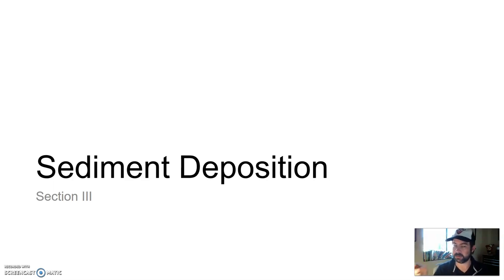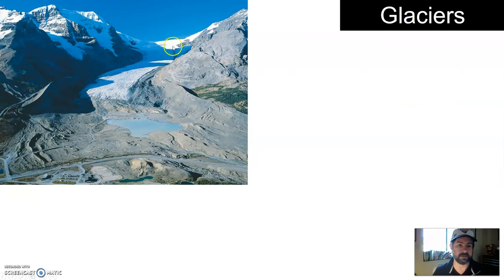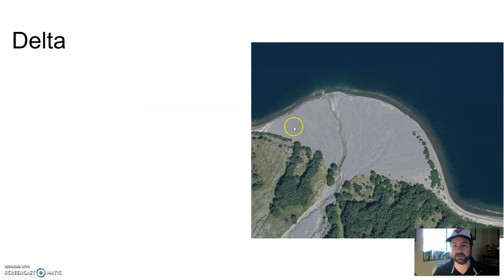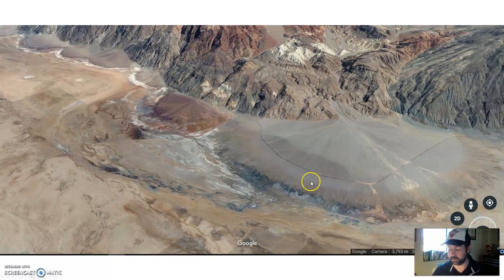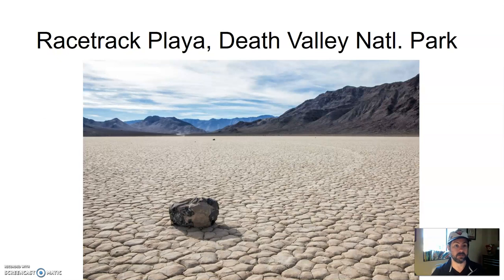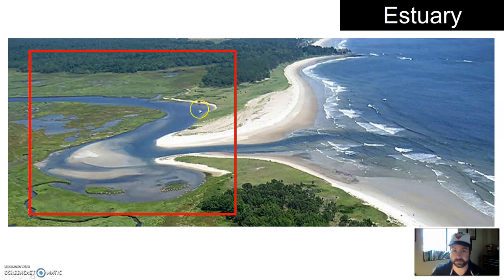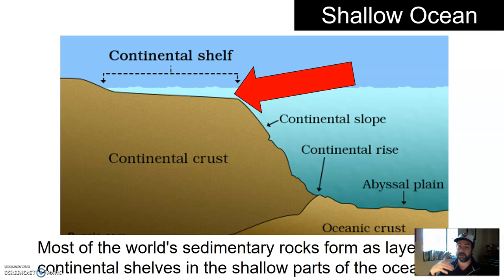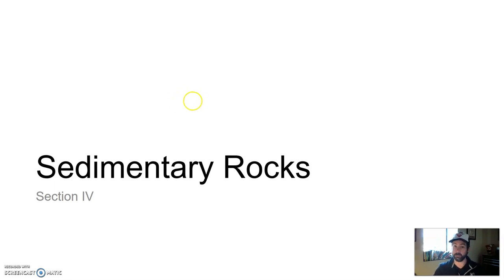GLG101IN Lecture - Unit 7 Section 3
Sediment Deposition